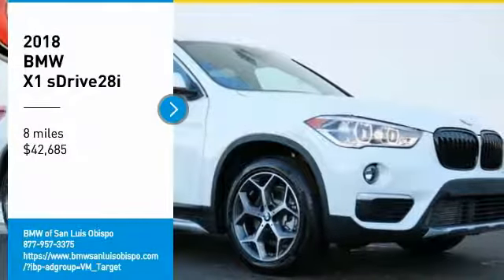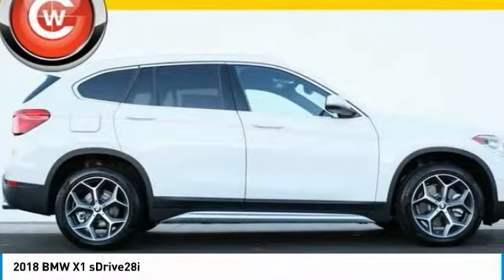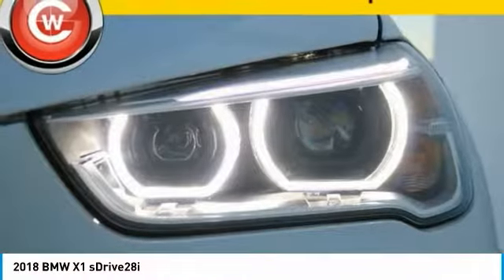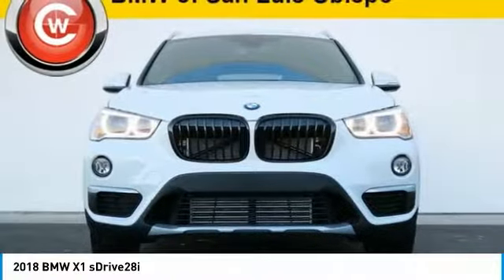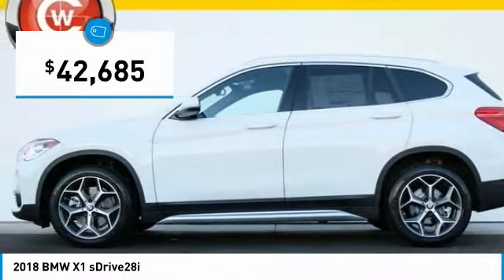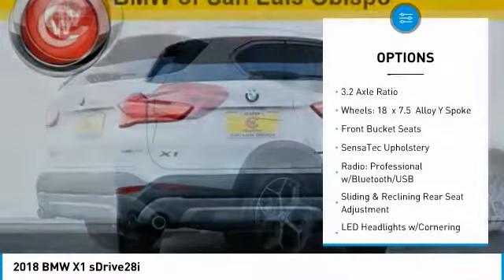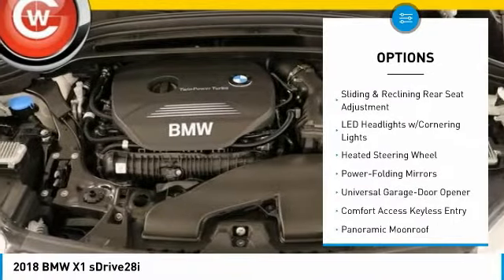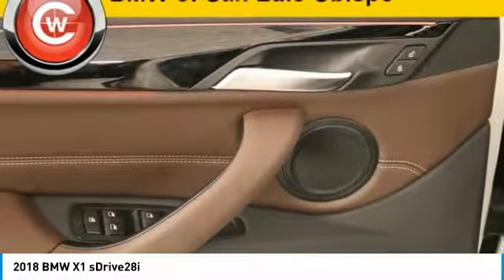2018 BMW X1 2018 BMW X1 sDrive28i FOR SALE in San Luis Obispo, CA B18557